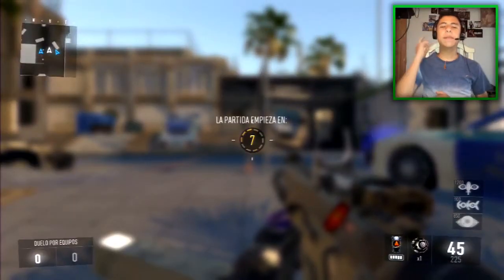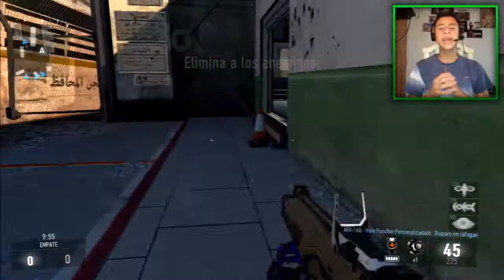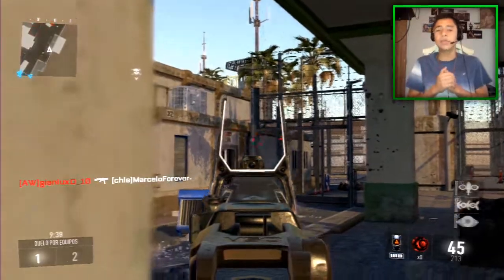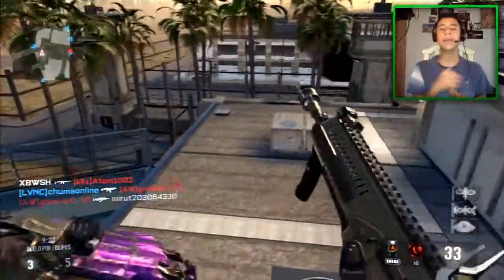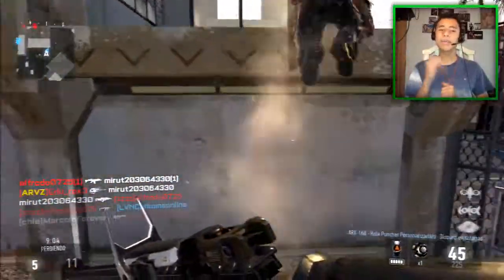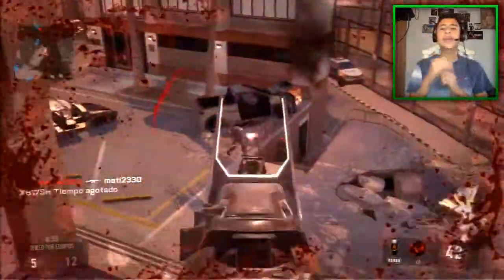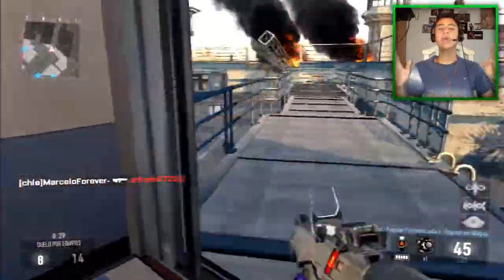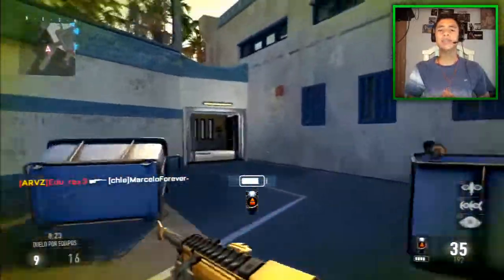LA MÚSICA QUE USO EN MIS VÍDEOS (ง︡'-'︠)ง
Bienvenidos estamos aqui en un nuevo video de seguro que te gustara!
Te recomiendo ver el video completo y tambien a mostrar mas!

Meta 30 LIKES = Link de descarga!

Quieres Jugar conmingo pues HAZLO ID DE PS3 : chumaonline
JUEGOS A MITAD DE PRECIO!! DigitalGameSP :
CODIGO DE 10% DESCUENTO chuma y claro les pasas el link de mi canal!

Llegaremos a los 1.000 ANTES DE JUNIO?
Recuerda compartirlo con tus amigos y apoyarme con un like!
Nos en un siguiente video! ;D